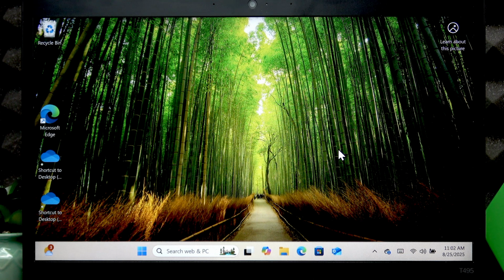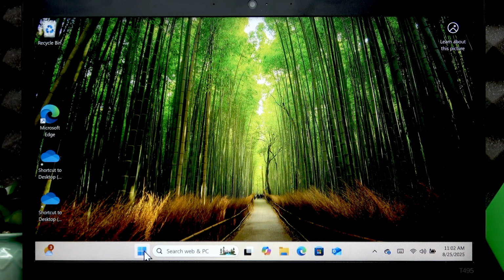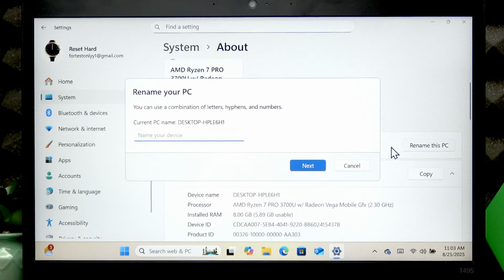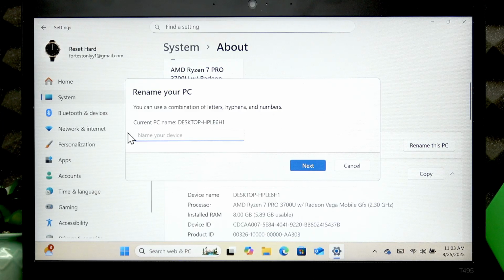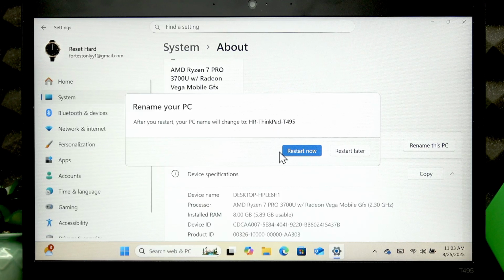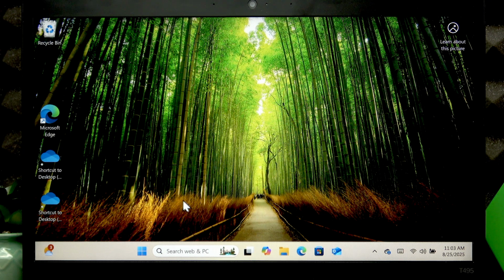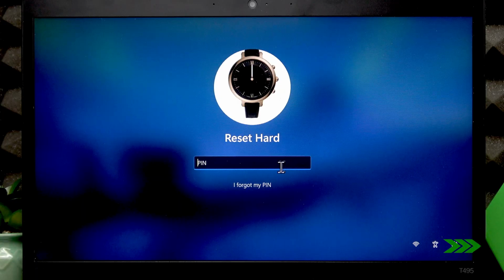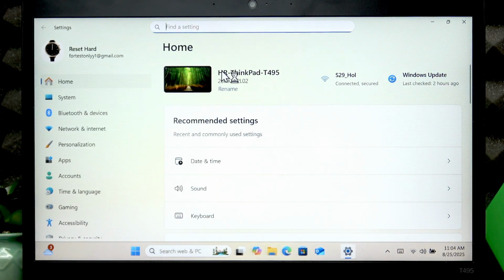LENOVO ThinkPad T495 – How to Change Device Name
If you want to personalize your LENOVO ThinkPad T495, changing the device name is a simple way to make your laptop easier to identify on networks and in your settings. In this video, you’ll learn step-by-step how to change the device name on your LENOVO ThinkPad T495 using the Windows settings menu. We’ll show you exactly where to find the rename option, how to enter a new name, and what to do to apply the changes. This process is quick and helps you keep your devices organized, especially if you use multiple laptops or connect to shared networks.

How to change device name on LENOVO ThinkPad T495?
How to rename LENOVO ThinkPad T495 in Windows settings?
Where is the device name setting on LENOVO ThinkPad T495?

0:00 Introduction
0:10 Open Start Menu and Go to Settings
0:18 Navigate to System and About
0:25 Select Rename This PC
0:30 Enter New Device Name
0:38 Confirm and Restart PC
0:52 Check New Device Name in Settings
1:10 Outro